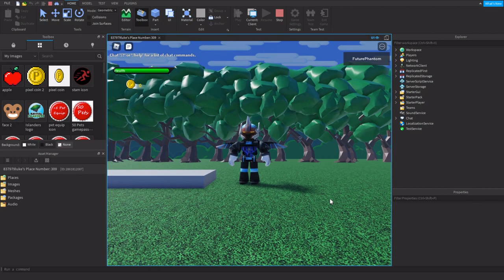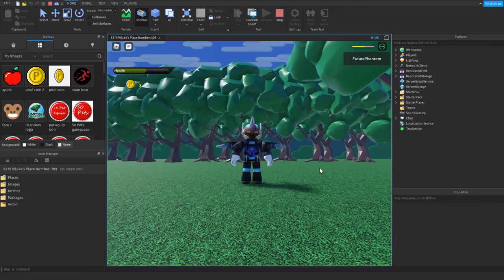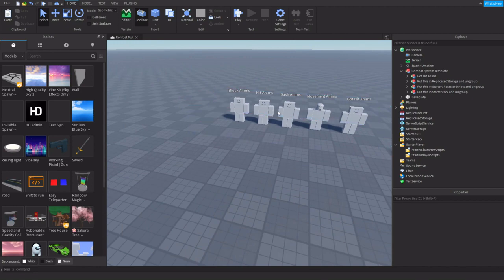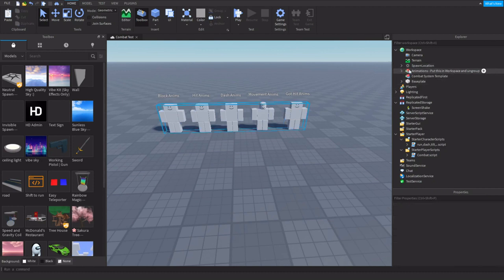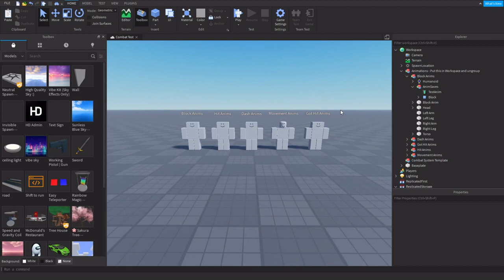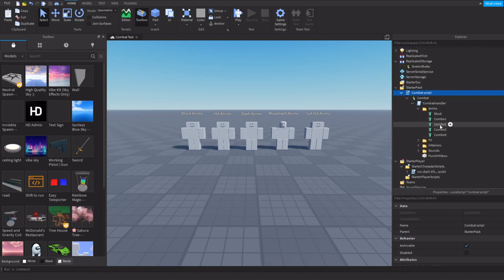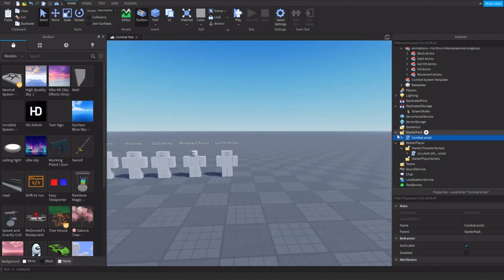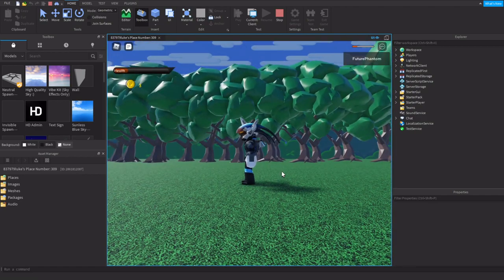Roblox Scripting | Making Your First Combat For Your Own Game! | Setup Tutorial + Model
This video explains how to set up the combat system template we have made and will provide you with. If you have any further questions about the combat template please post down in the comments below.